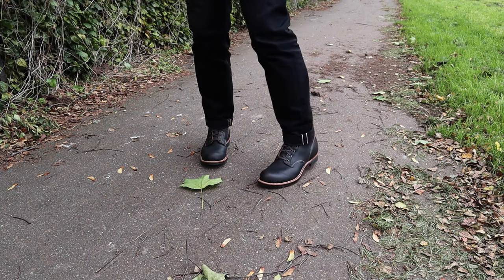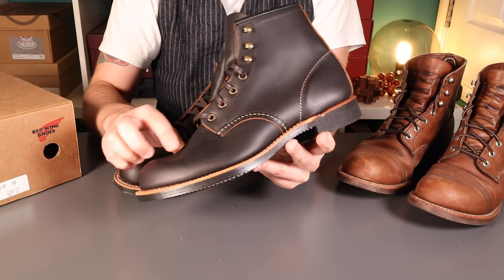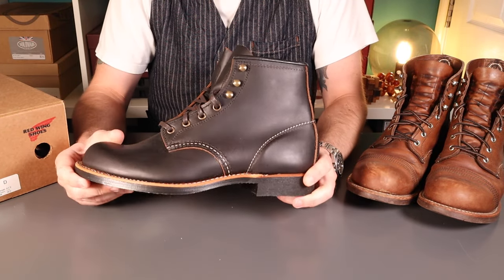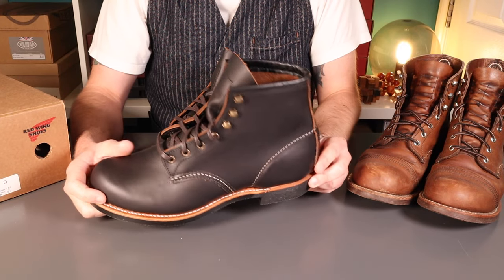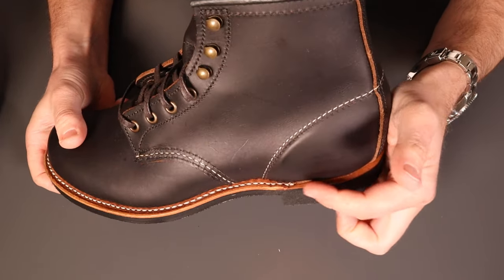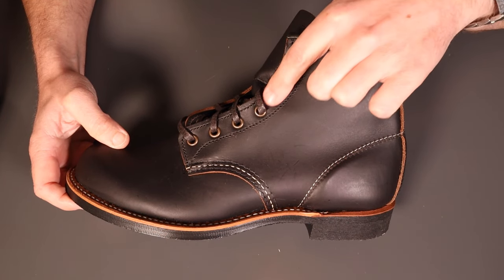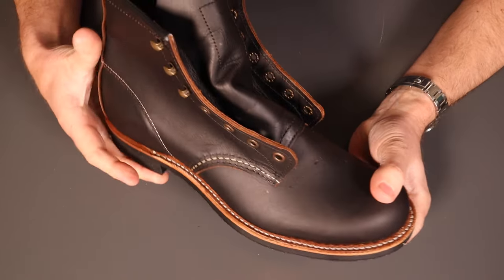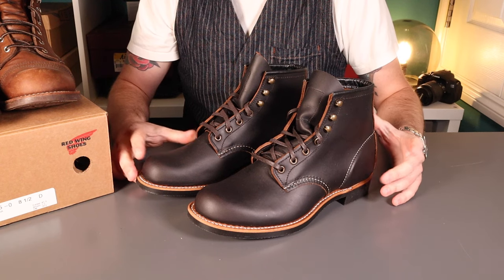Best for patina? Red Wing 3345 Blacksmith Black Prairie